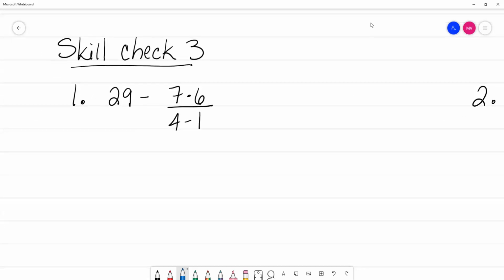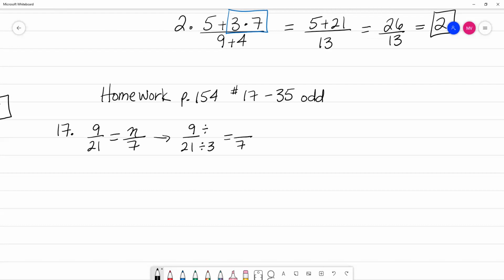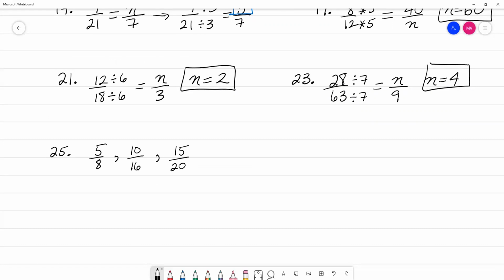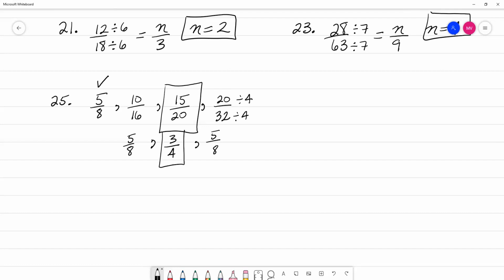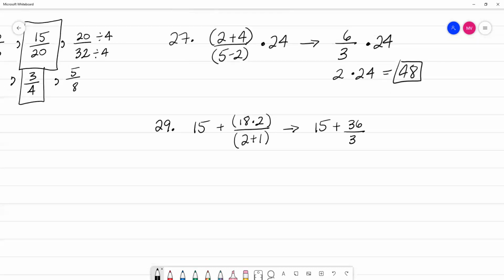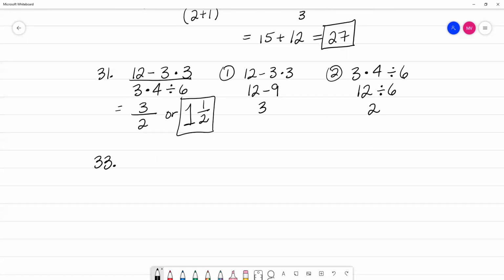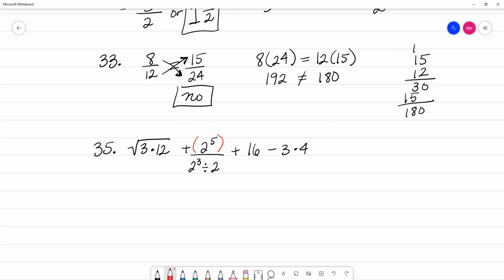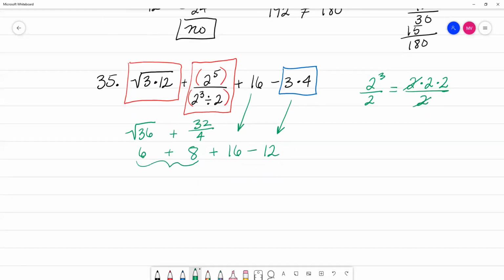Math 7 Virtual Lesson 2 15 22 Part 2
Last part of virtual lesson for Tuesday, 2/15/22